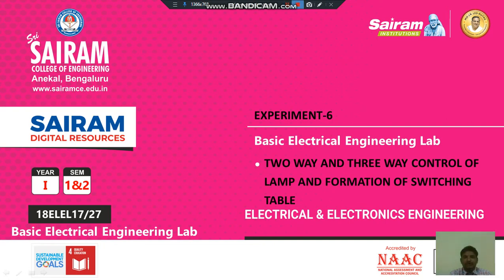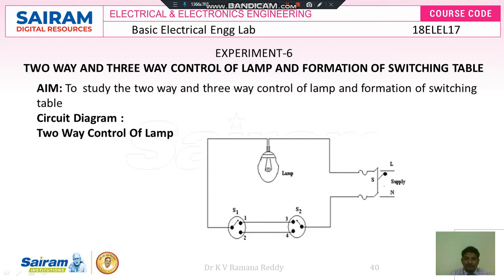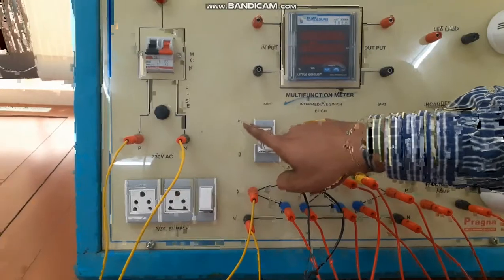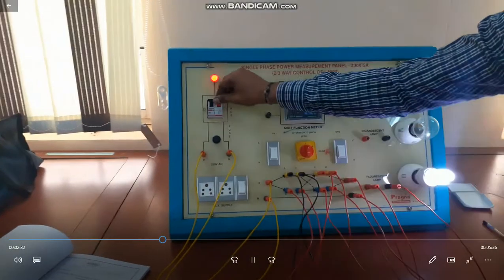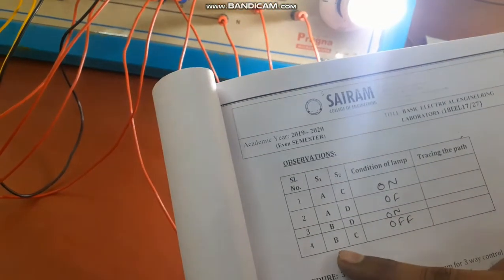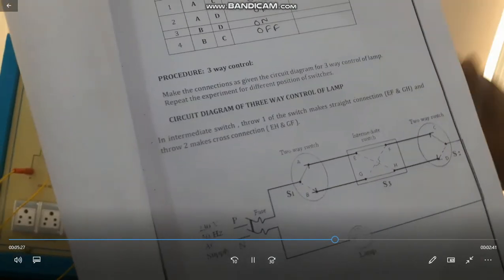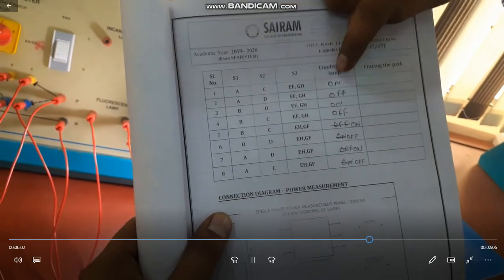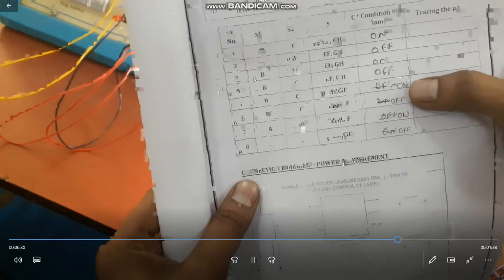LabVideo 8 18ELEL27 EXPT 6 2 way & 3 way control of lamp Dr K V Ramana Reddy